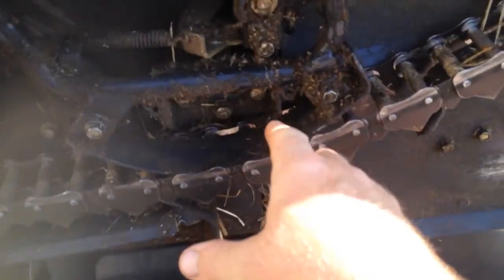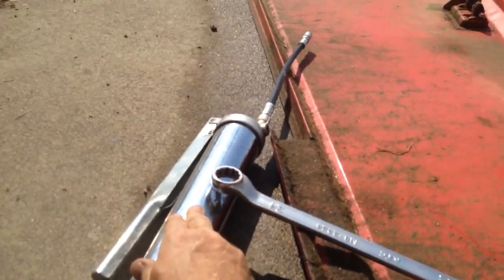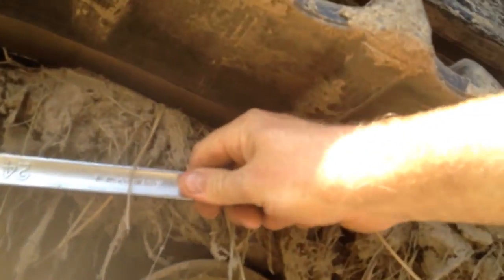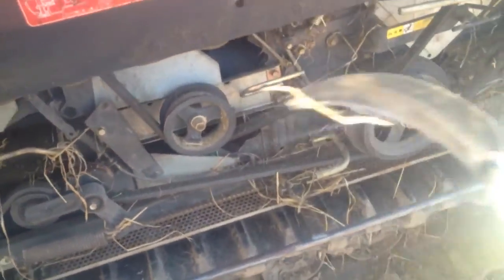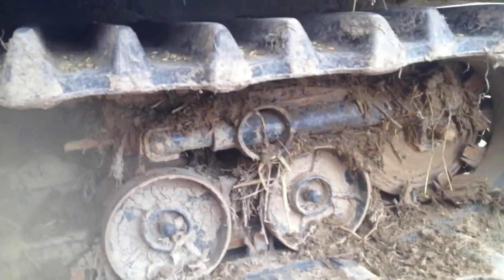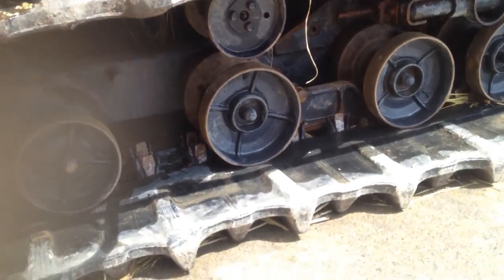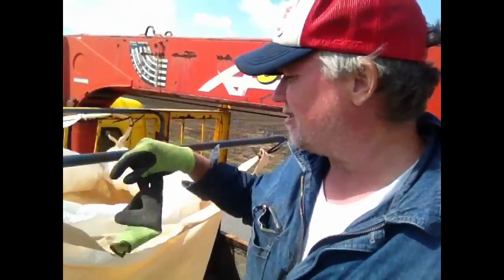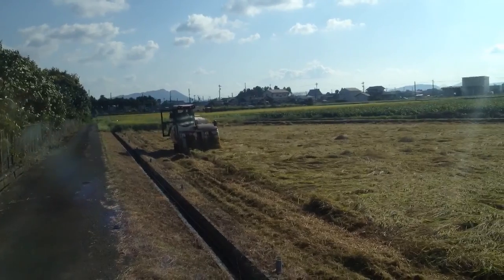Today servicing a Japanese rice combine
Importance in taking care of farm equipment via YouTube Capture